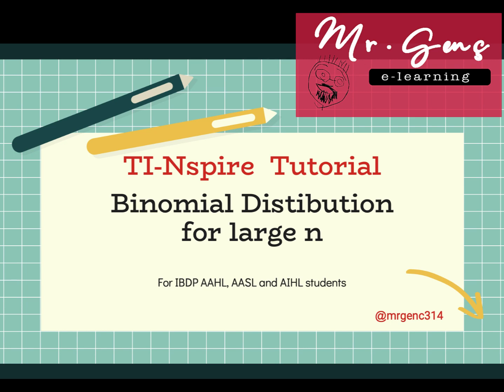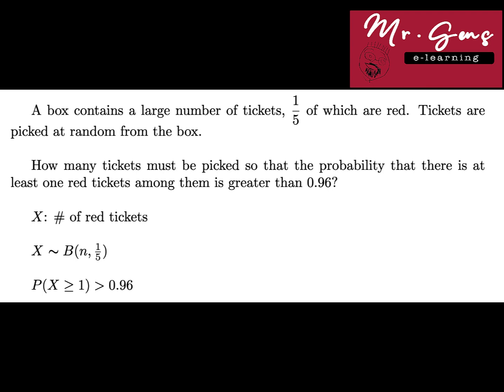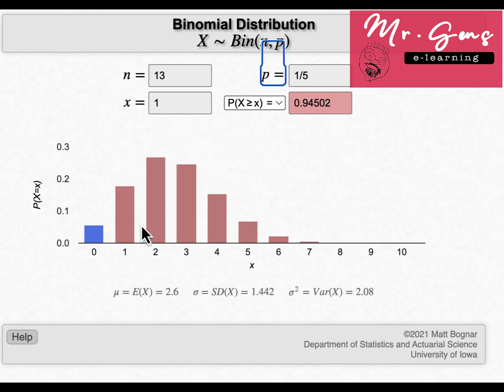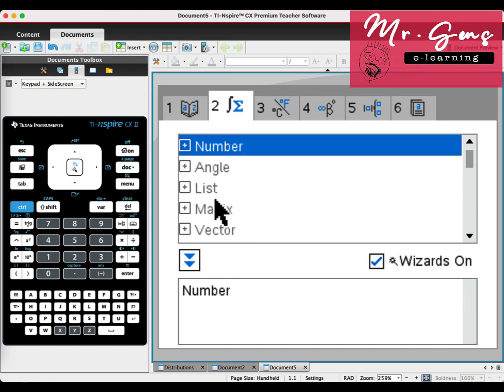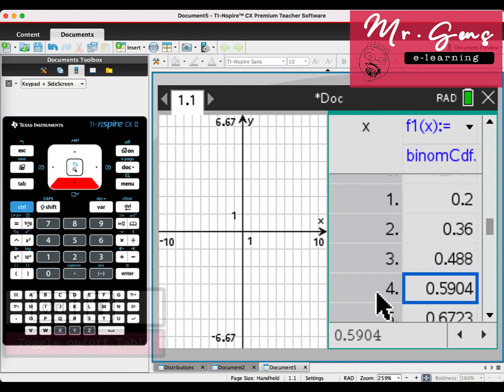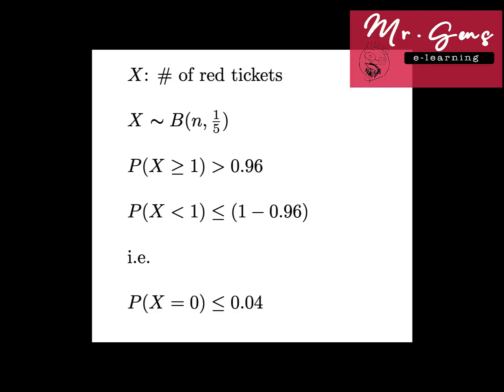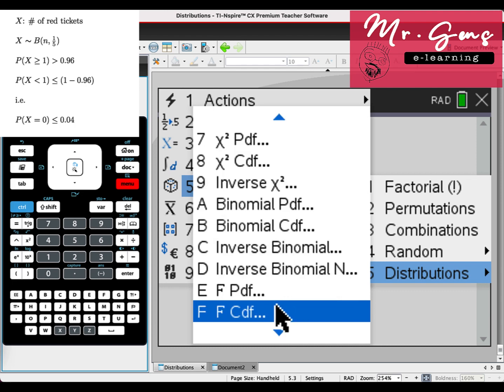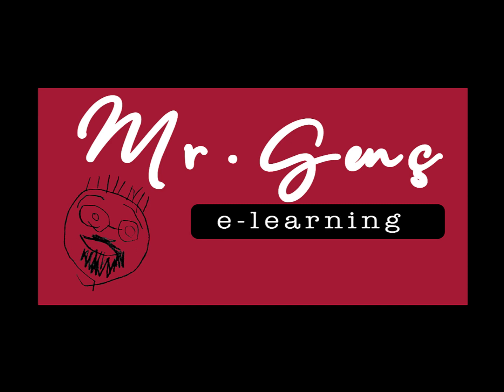Nspire Tutorial #21: Binomial Distribution finding unkonwn n (Inv Binom N)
Inverse binomial distribution question for finding n.
Method 1: Using a table of values
Method 2: InvBinomN